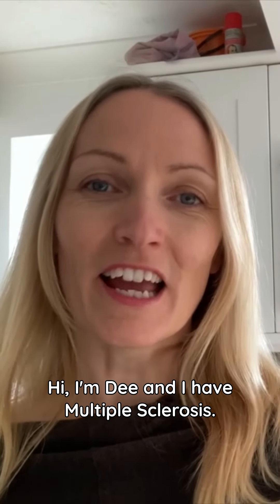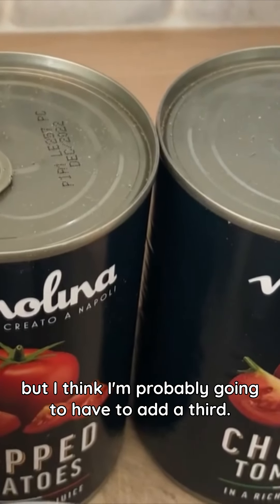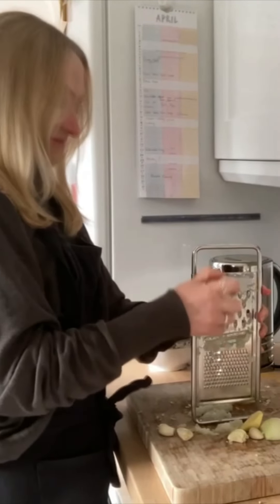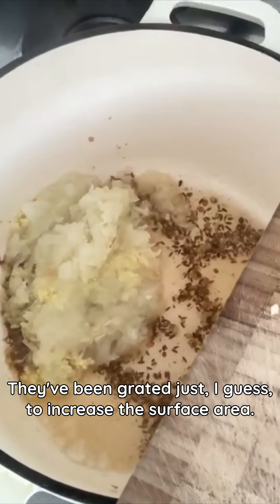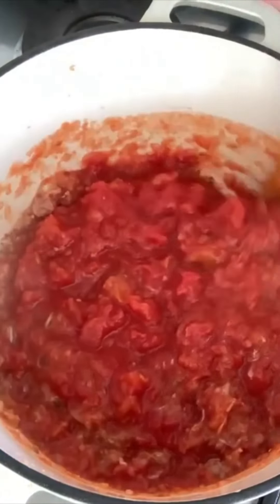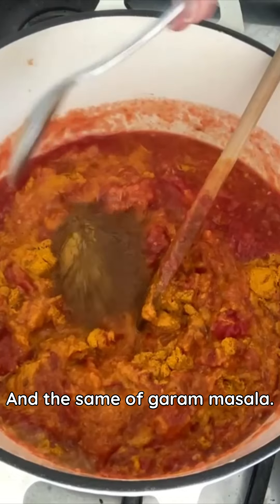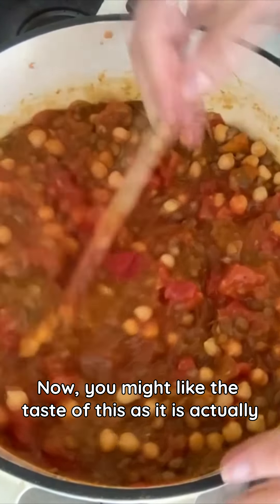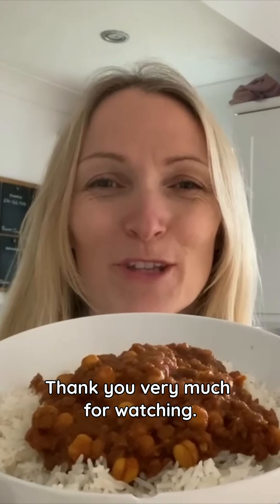Chickpea and Lentil Curry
OMS is a positive lifestyle program that aims to help people live long, healthy lives without the usual problems associated with multiple sclerosis. OMS is based on rigorous scientific research and offers the real potential for people with MS to recover, using relatively simple mainstream secondary and tertiary prevention with appropriate modification of lifestyle risk factors.